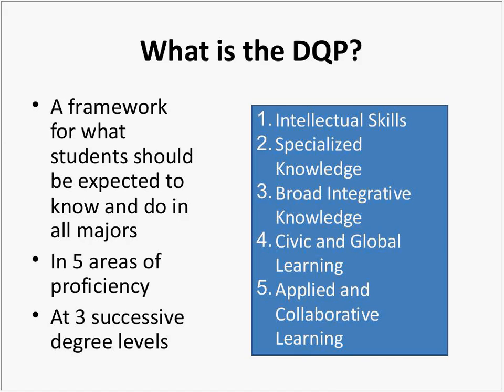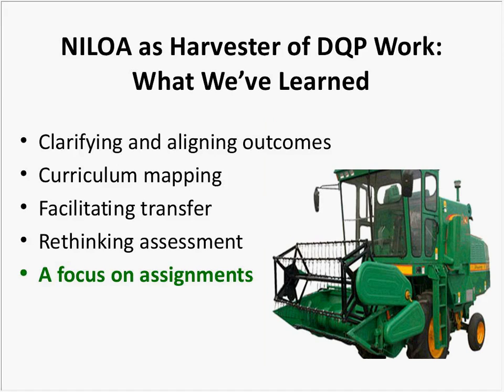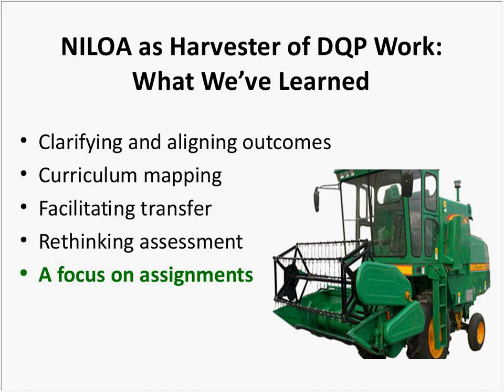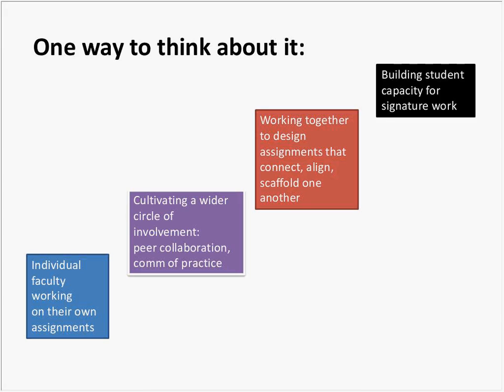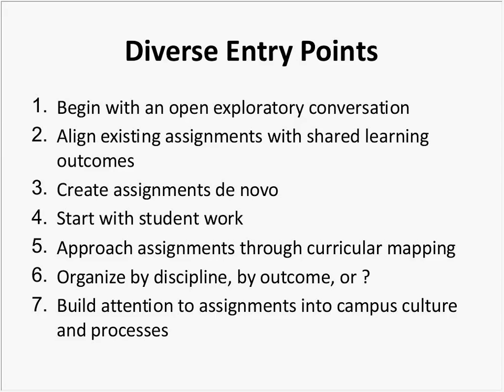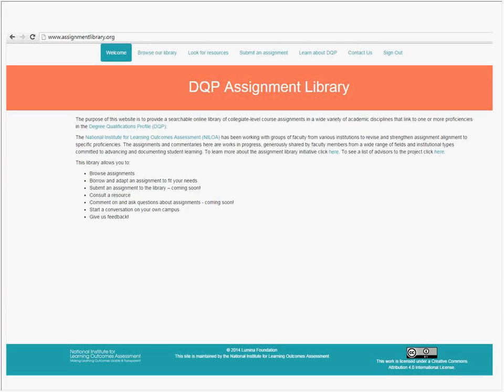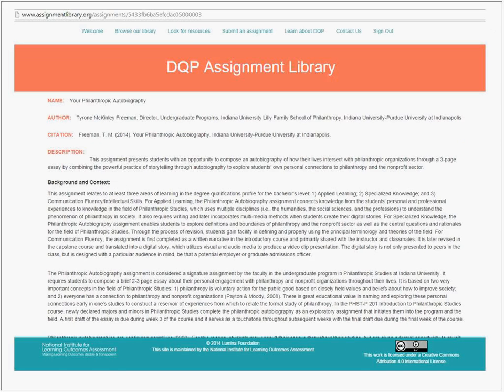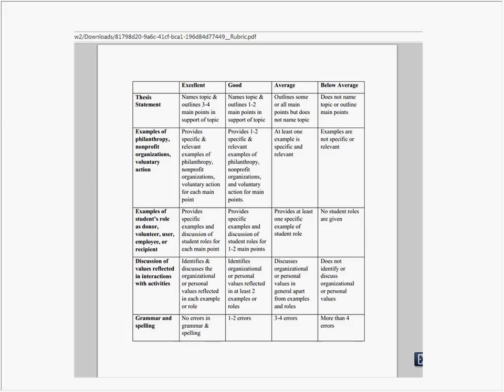Catalyzing Collaborative Work on Assignment Design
Pat Hutchings, Senior Scholar, NILOA. Recorded December 17, 2015.